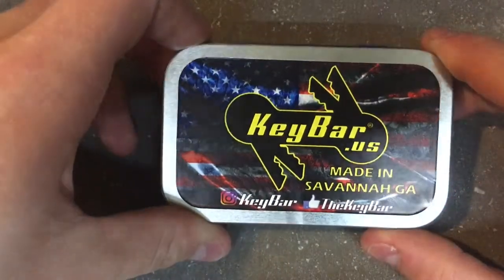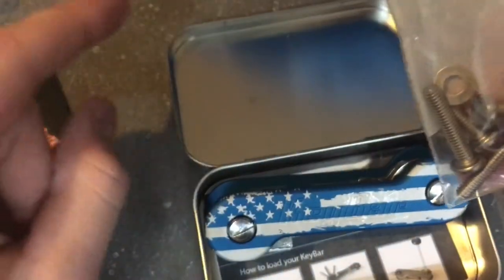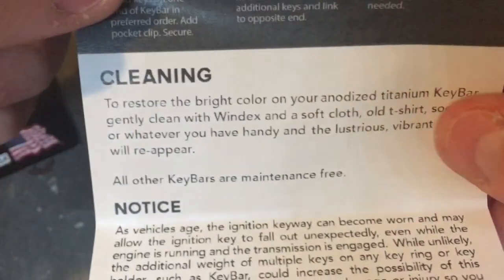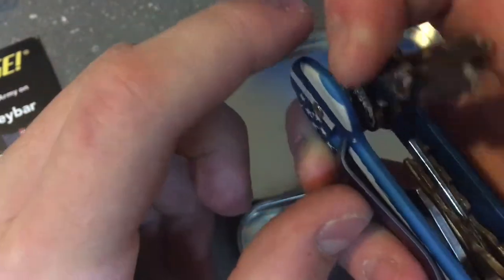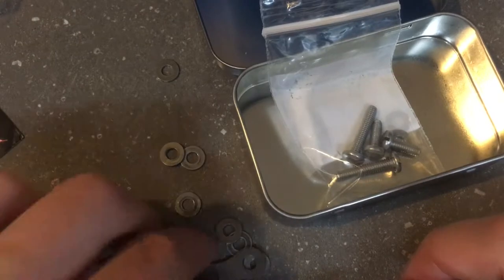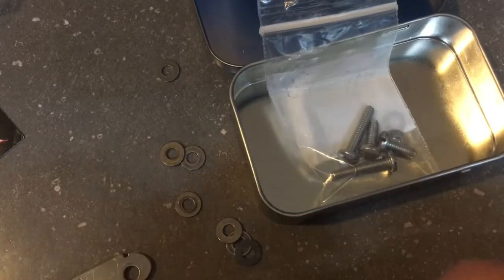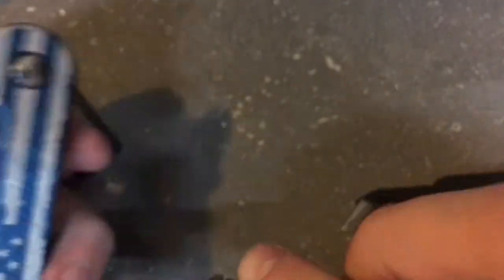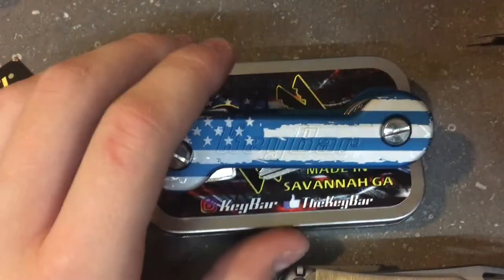KeyBar Unboxing and review